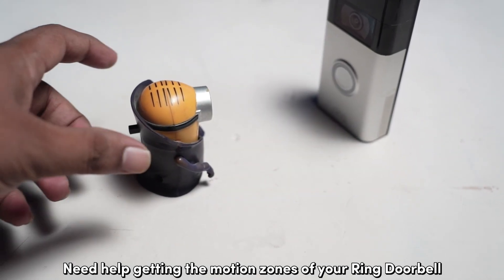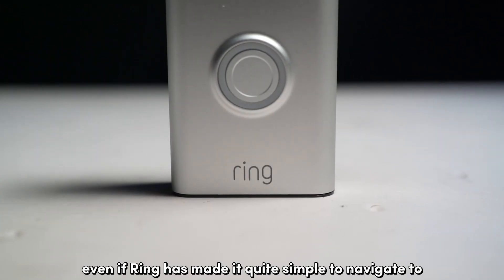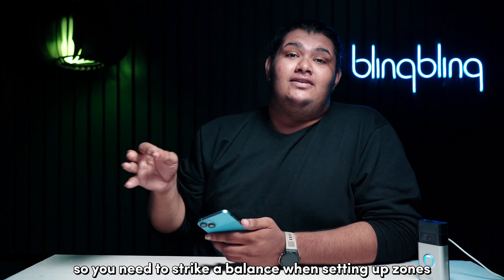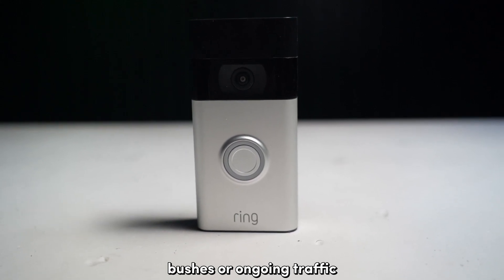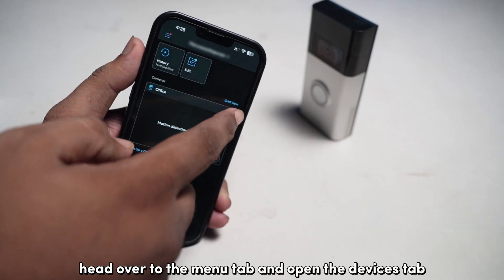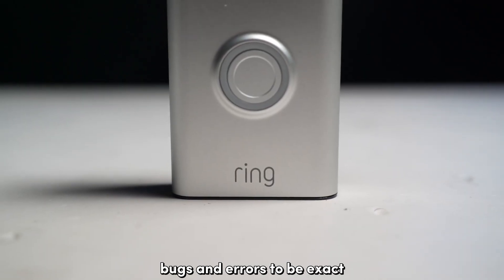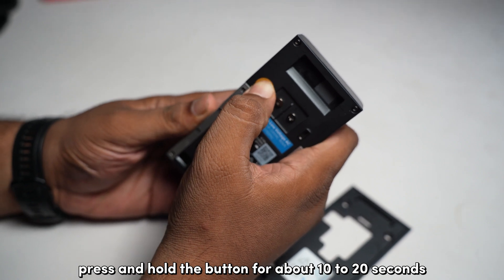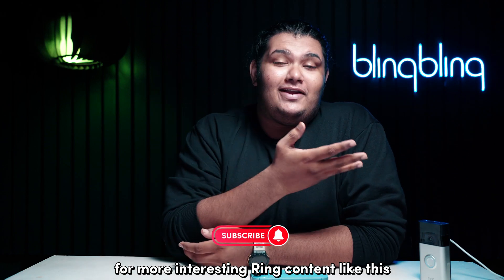Ring Doorbell Motion Zones Not Working: How to Fix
Struggling to get the Motion Zones on your Ring Doorbell to work properly? You’ve come to the right place! In this video, I’ll walk you through all the troubleshooting steps and tips you need to ensure your motion zones work perfectly. From configuring the zones correctly and customizing motion sensitivity to performing a factory reset, I cover everything in detail. Learn how to set up your zones to avoid false alerts, adjust sensitivity for optimal performance, and reset your Ring Doorbell to fix persistent issues. Stick around until the end to get your Ring Doorbell motion zones working flawlessly!